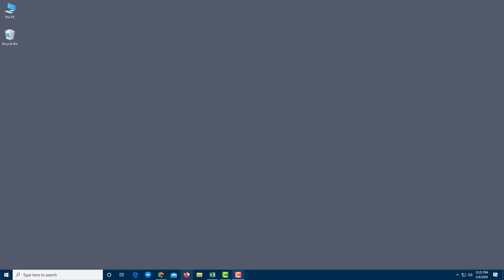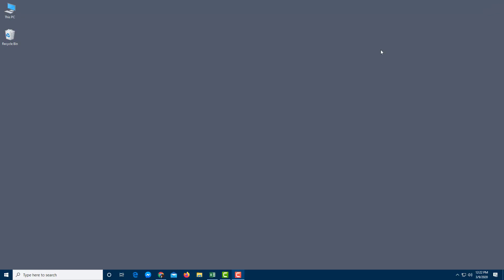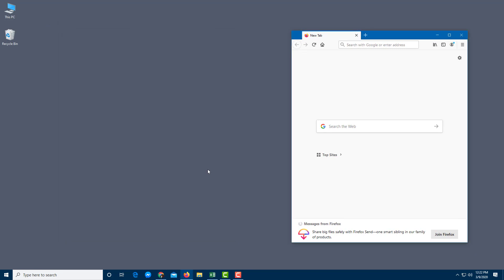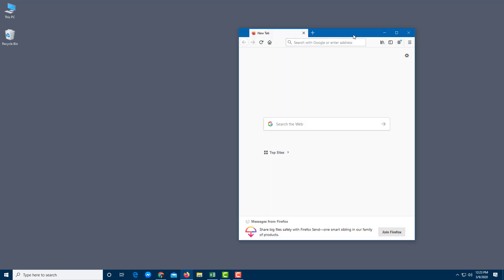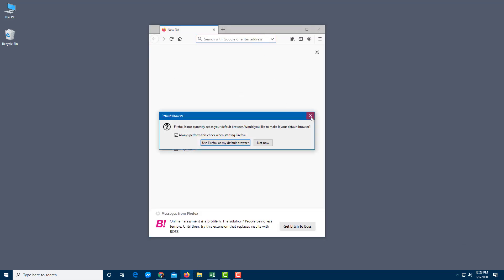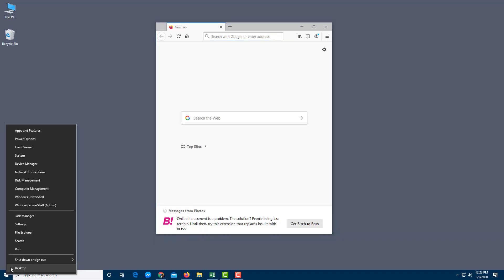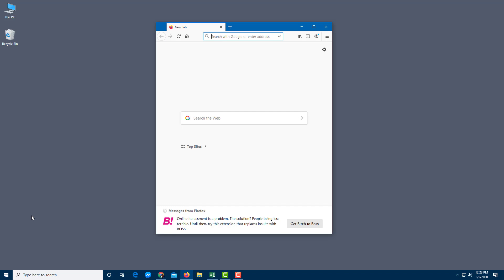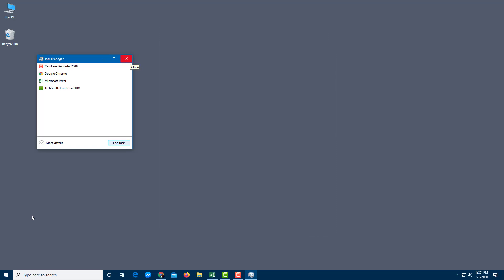Windows 10 Tutorial - Lesson 14 - Exiting Applications Completely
In this tutorial, we will be discussing about Existing Applications Completely in Windows 10